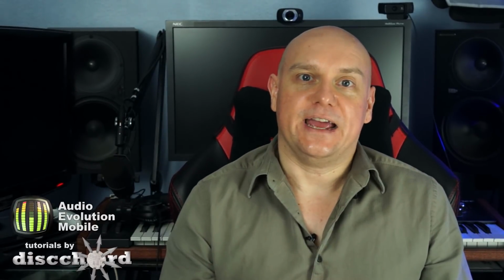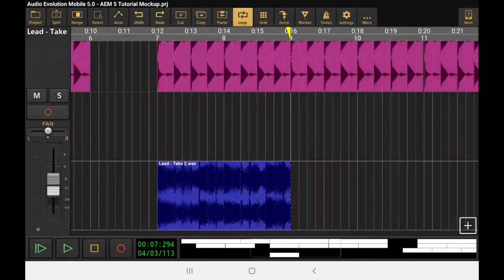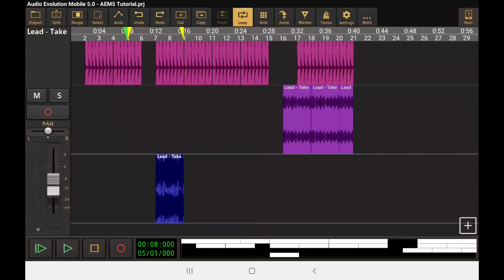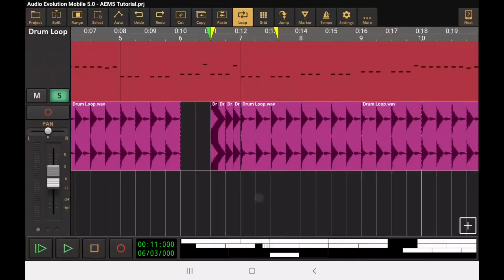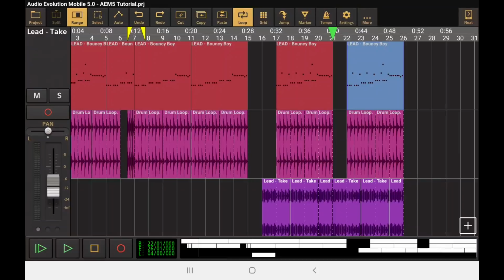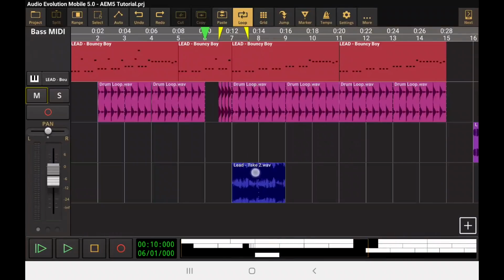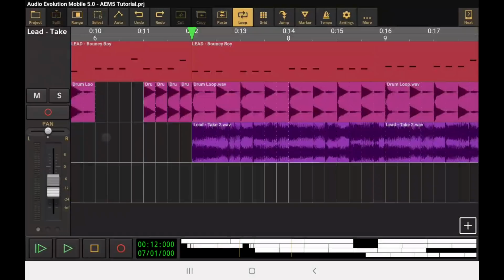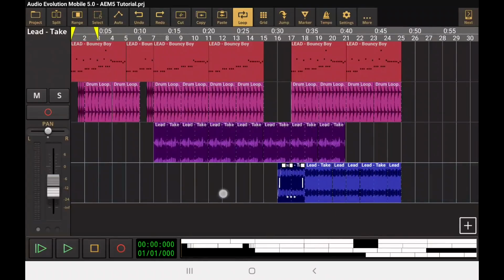Audio Evolution Mobile 5: Introduction and using the arranger screen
This tutorial video demonstrates how to get around the arranger screen and perform all kinds of editing functions in Audio Evolution Mobile v5 for Android.